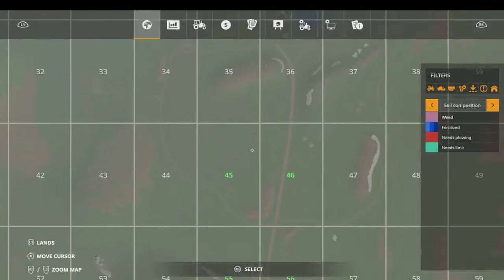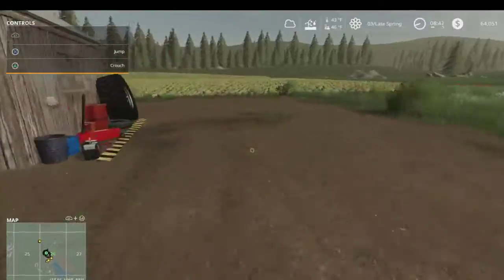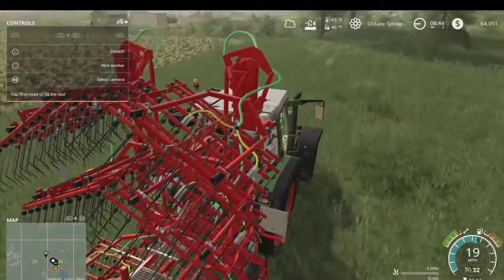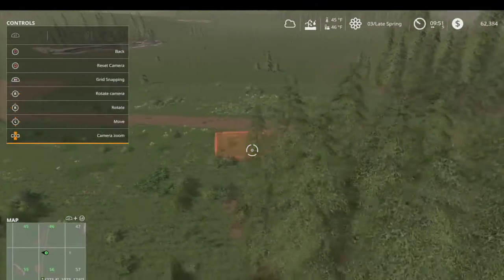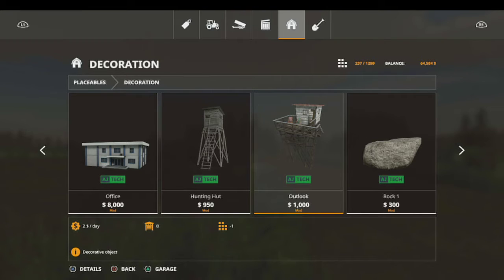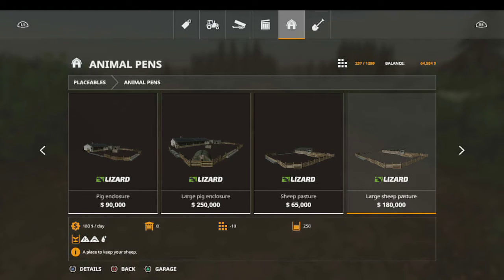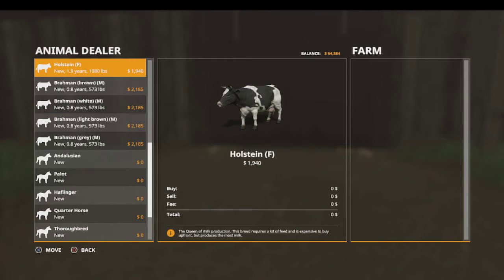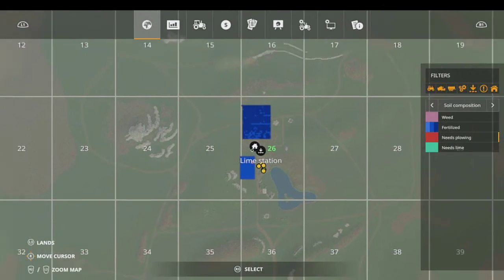We have growth! Farming simulator 19 No mans land seasons game play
Welcome back to the farm! After having to restart twice we finally have growth! I also made a few other changes. Come take a look.